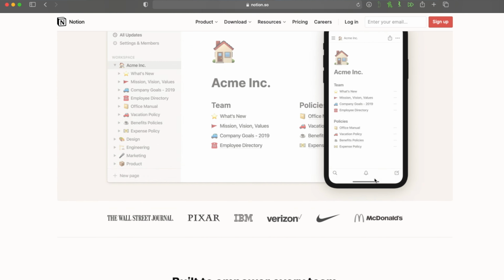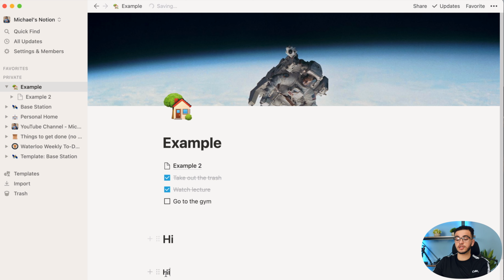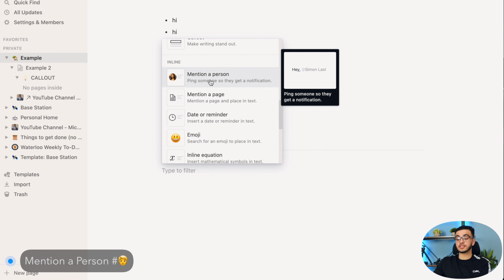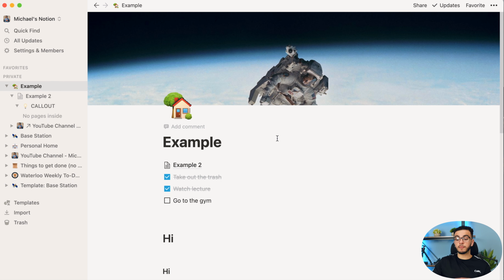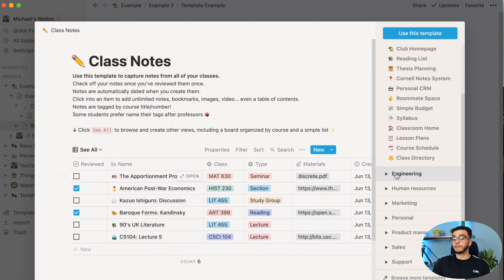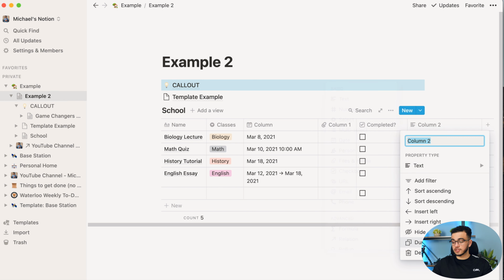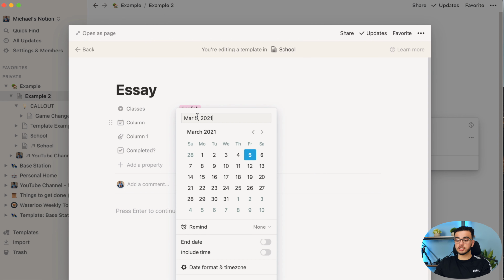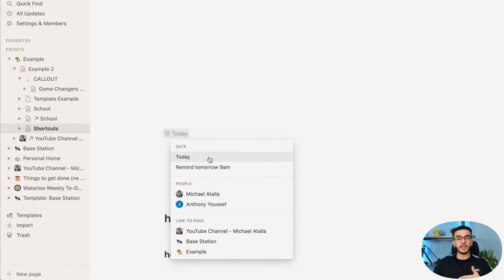FULL Notion Tutorial & Notion Tour - How to Use Notion for Beginners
Notion is very powerful. This video is a full Notion Tutorial and Notion Tour. I take you through a full walkthrough on How to use Notion for Beginners. I personally think everyone should be using Notion, it keeps you very organized, and combines many different organization techniques such as calendars, reminders, note-taking and to-do lists into one platform. I hope this video helps!

Timestamps ⌛:
0:00 - Intro
1:36 - Notion Basics
    1:40 - Creating Pages
    1:49 - Icons & Cover Photos
    2:28 - Page Commands pt.1
        2:39 - Text
        2:45 - Adding More Pages
        3:08 - To-do Lists
        3:14 - Headings
        3:50 - Numbered List
        3:58 - Toggle List
        4:34 - Quotes
        4:42 - Dividers
        4:44 - Linking Other Pages
        5:09 - Callouts
    5:18 - Altering Commands (including changing the colour)
    6:52 - Page Commands pt.2
        6:53 - Mentionig a Person
        7:02 - Mentioning a Page
        7:17 - Reminders and Dates
        7:59 - Emojis
    8:24 - Embedding Videos/PDFs/Spotify playlist, etc.
    9:35 - Sharing
    10:35 - Changing the Page Settings
    11:33 - Importing and Exporting Documents
    12:28 - Searching all of Notion
    12:41 - Switching between Dark and Light Mode
12:59 - Pre-installed Templates
13:59 - Databases
    14:02 - Inline vs. Full Page
    14:38 - Properties
    17:02 - Filtering and Sorting
    18:41 - Different types of databases
    19:13 - Linking Databases
    20:00 - Creating Templates
21:21 - Shortcuts
22:59 - Table of Contents
23:32 - The power of the "@" symbol

If you're new here, my name is Michael and I am a 3rd-year undergraduate student at the University of Waterloo here in Canada. I make YouTube videos about productivity, tech and other cool stuff. I hope you enjoy them 😁

If you appreciate my videos and the hard work I put into them, please feel free to like 👍  and subscribe ✅ to the channel 🤩🤩  it would help me out a lot ❤️ and if you're feeling extra 🔥 you can share it with your family and friends on social media